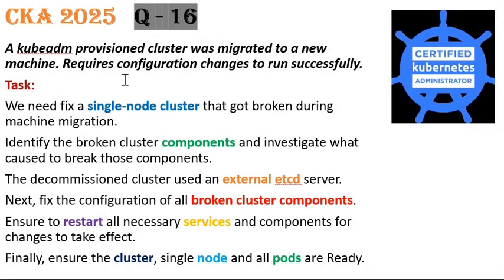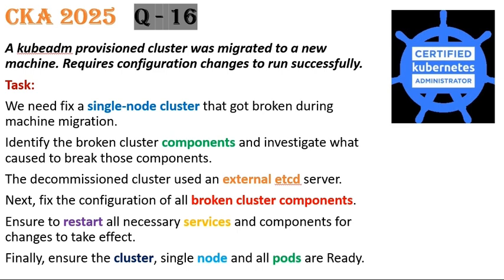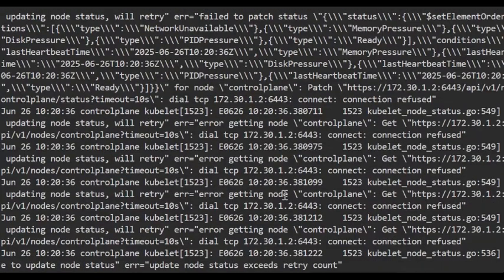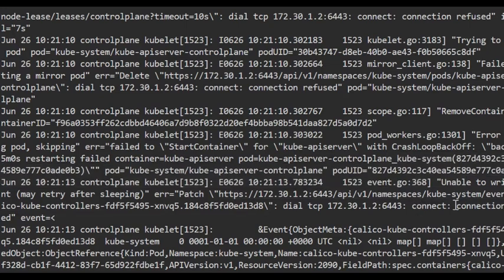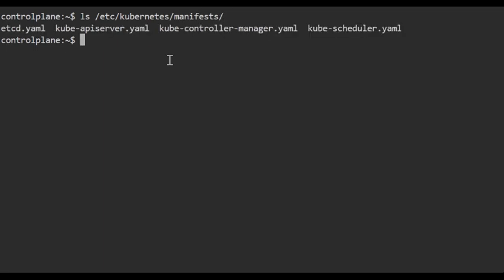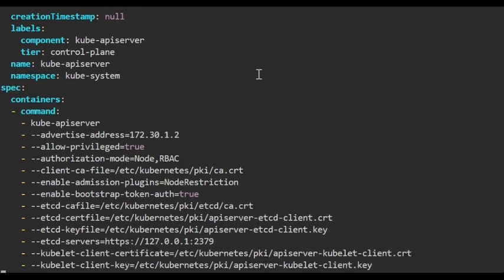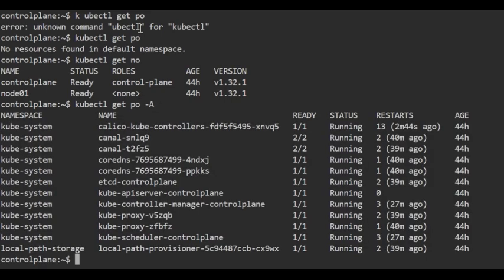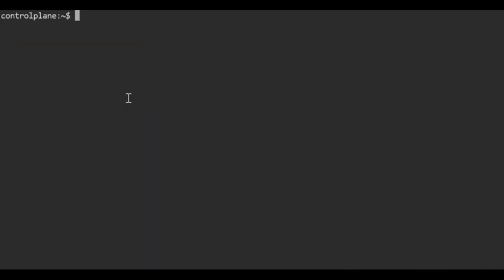CKA Cluster Troubleshooting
🔥 Preparing for the Certified Kubernetes Administrator (CKA) exam in 2025? In this cka exam series, I have covered the most frequently asked questions, tips to solve them quickly, and strategies to ace the exam with confidence.

✅ What you’ll learn:
 • Real-world CKA scenarios
 • Kubectl command-line tips
 • Time-saving tricks during the exam
 • Best practices for troubleshooting

📅 Bookmark this video as part of your CKA 2025 study plan!

💬 Got questions or want more exam walkthroughs? Drop them in the comments and I’ll make a follow-up video.

If you found this helpful, consider treating me to a cup of coffee ☕️!